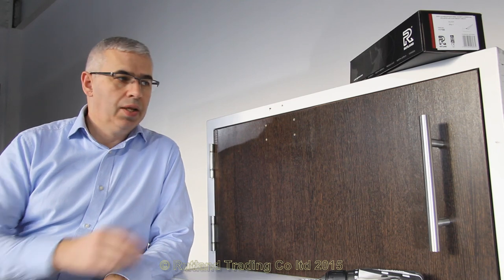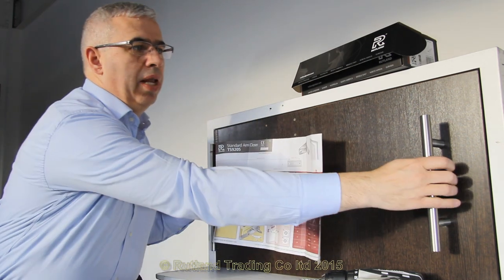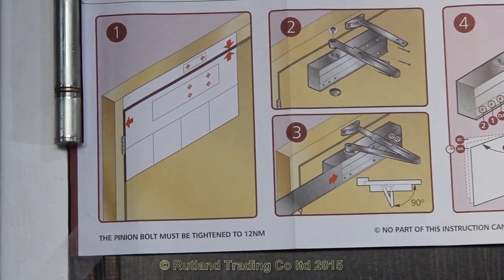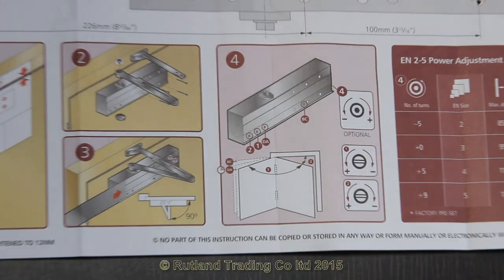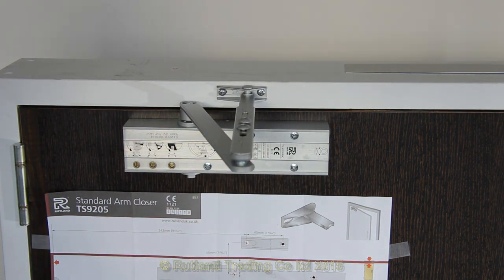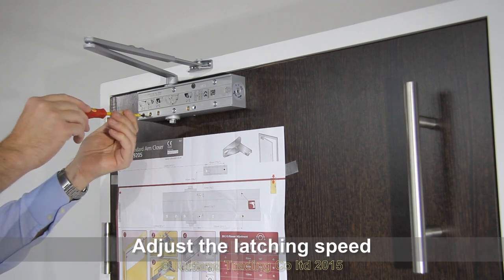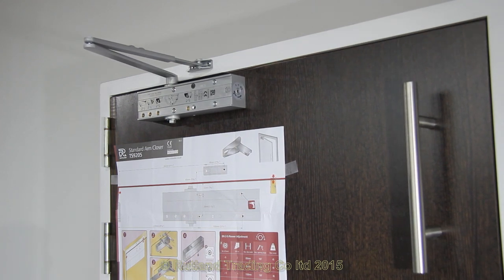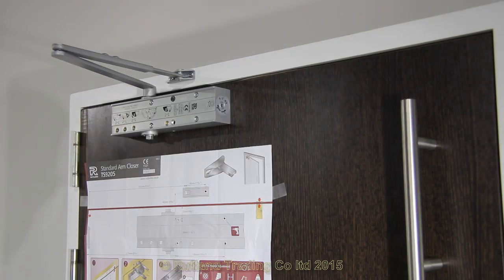Rutland: Know How - Rutland TS.9205 How to fit - Pull Side Figure 1/Standard Arm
How to fit the Rutland TS.9205 CE marked door closer on the pull side fig 1 application.
The variable spring EN2-EN5 door closer is suitable for doors up to 100kg/1250mm wide.